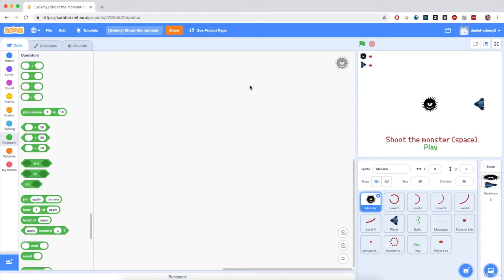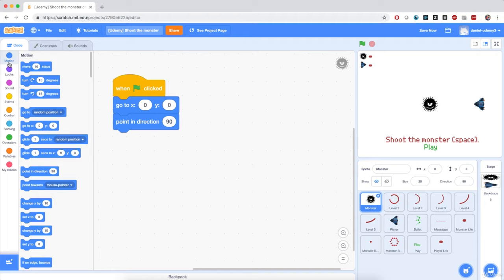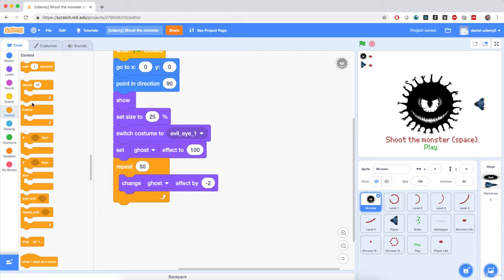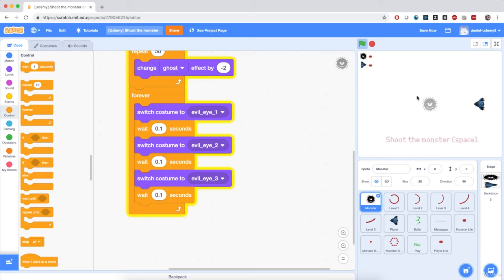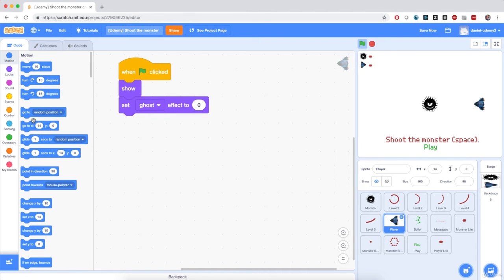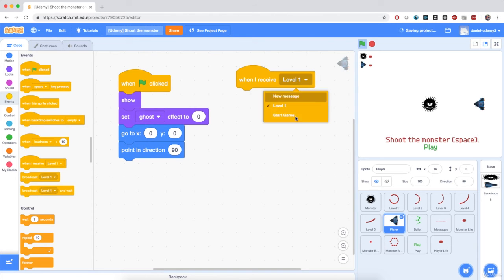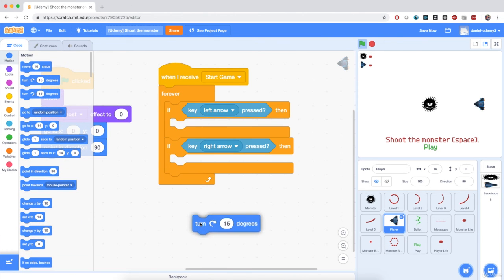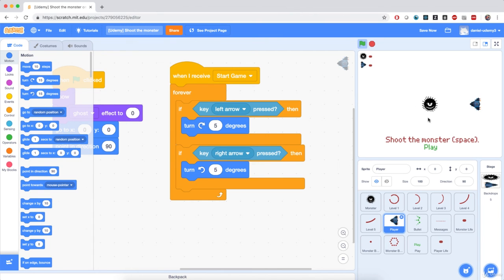16 Preparing the Player and the Monster | Computer Monk 🔴